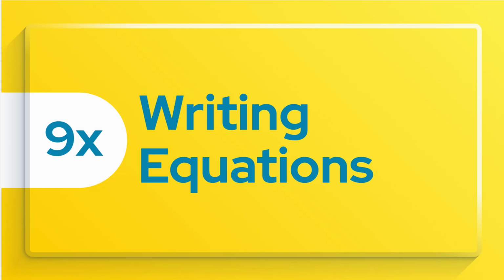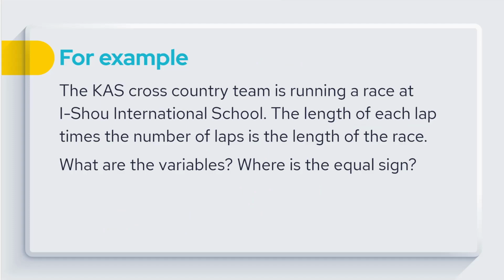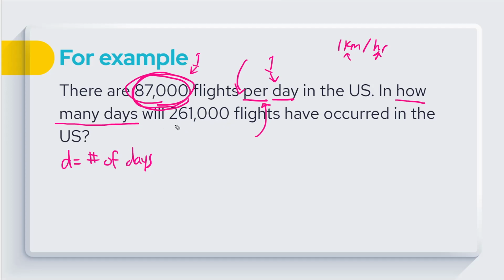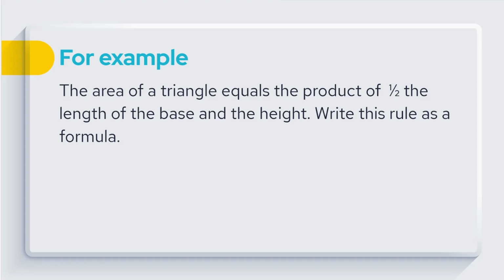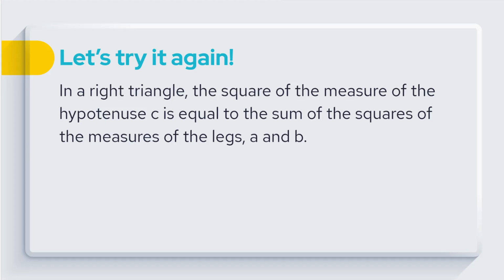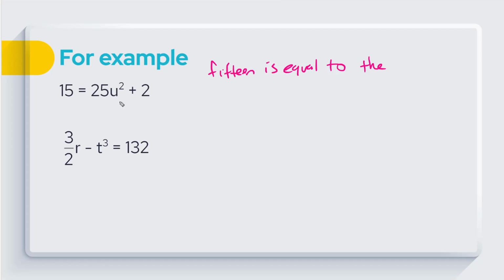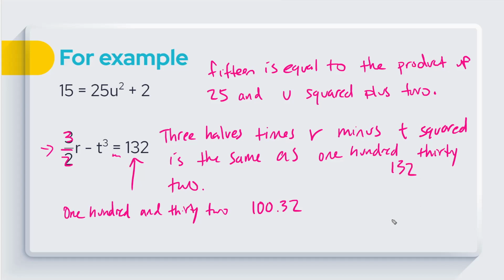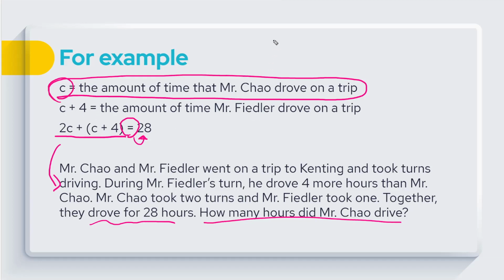Algebra U1L9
Writing Equations